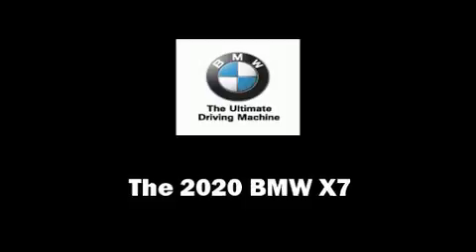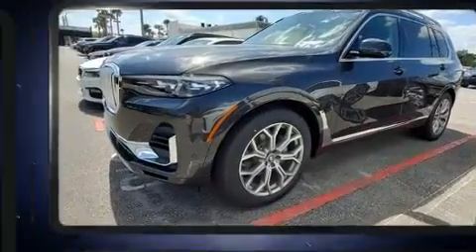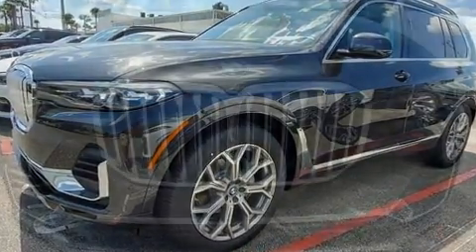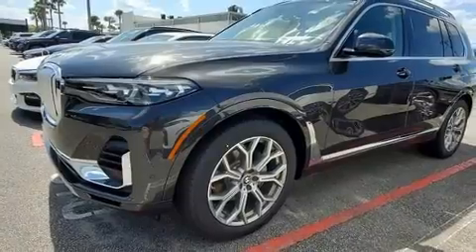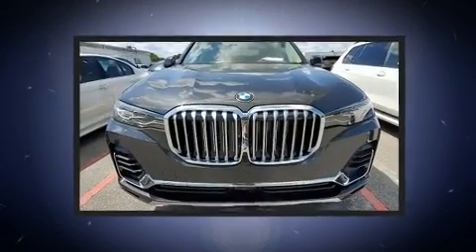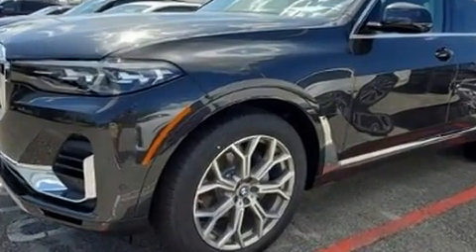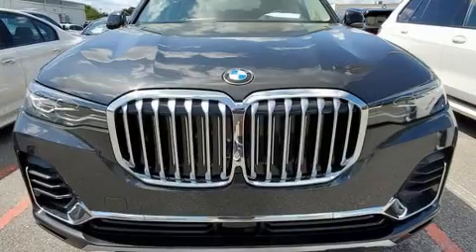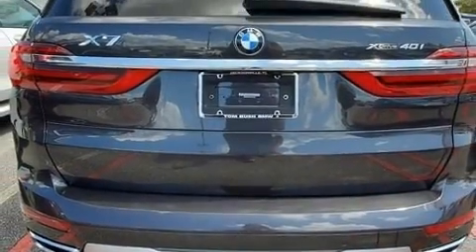2020 BMW X7 xDrive40i Sports Activity Vehicle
You can expect a lot from the 2020 BMW X7. Under the hood you'll find a 6 cylinder engine with more than 300 horsepower, and load leveling rear suspension maintains a comfortable ride. Well tuned suspension and stability control deliver a spirited, yet composed, ride and drive Turbocharger technology provides forced air induction, enhancing performance while preserving fuel economy. BMW prioritized practicality, efficiency, and style by including: front and rear reading lights, power front seats, an automatic dimming rear-view mirror, automatic dimming door mirrors, a power liftgate, rain sensing wipers, and a blind spot monitoring system. Passengers in the third row enjoy seat back reclining functionality, providing an extra level of comfort and convenience. BMW also prioritized safety and security with features such as: dual front impact airbags, front side impact airbags, traction control, brake assist, a security system, an emergency communication system, and 4 wheel disc brakes with ABS. Safety and maximum capability are assured via self leveling rear suspension, which maintains optimal driving geometry. We know that you have high expectations, and we enjoy the challenge of meeting and exceeding them! Please don't hesitate to give us a call.